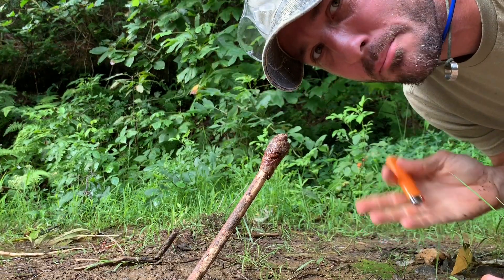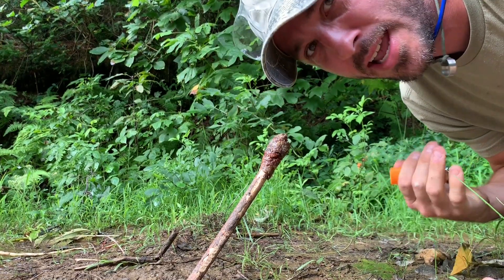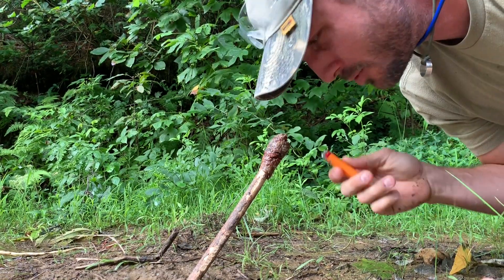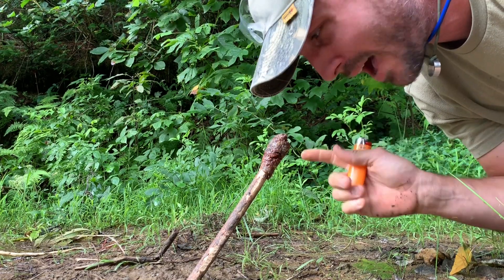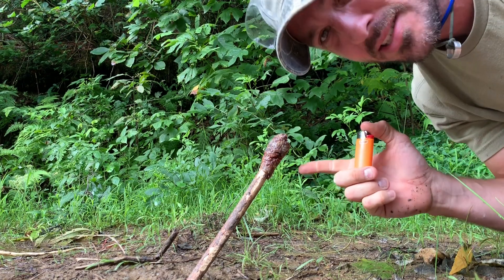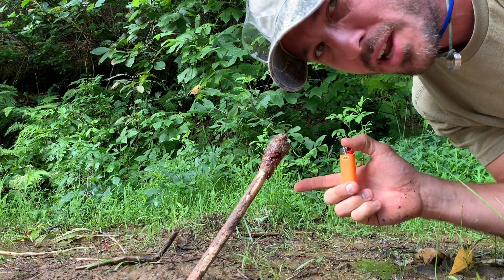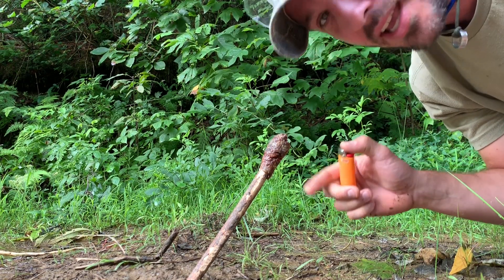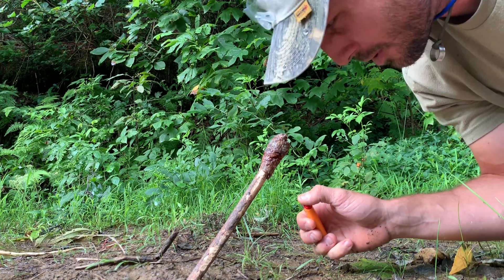Pine Pitch Torch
How long does a pine pitch torch burn? Let’s find out.